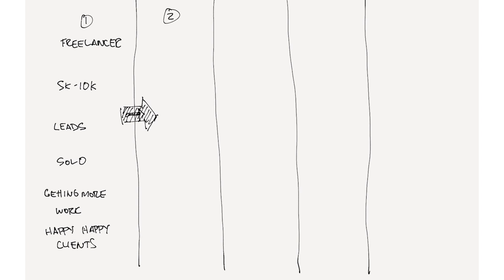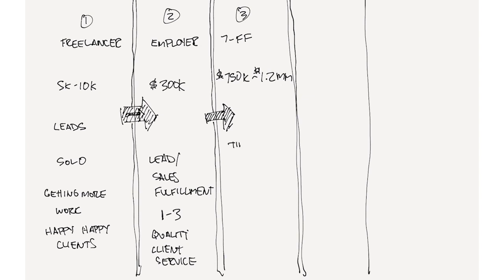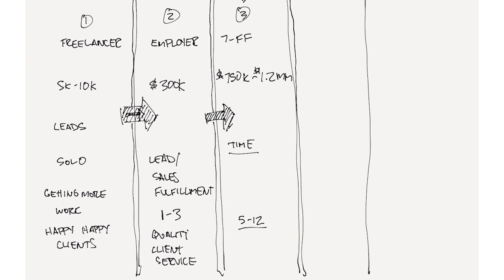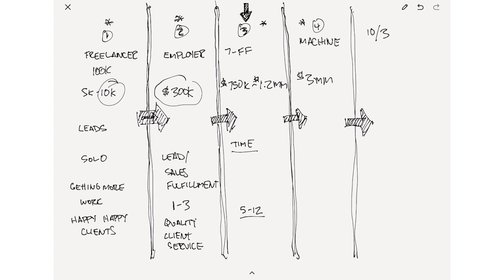Architecture Firm Growth Stages (and the invisible wall)